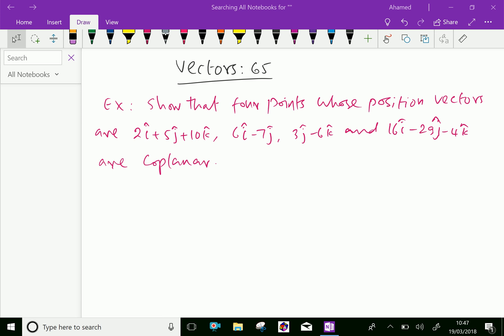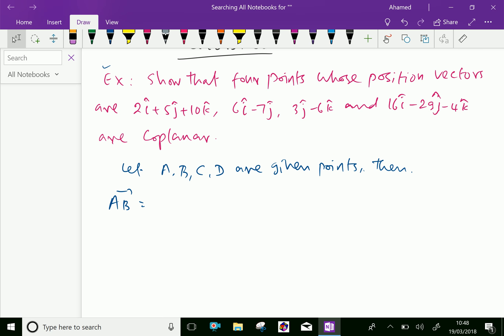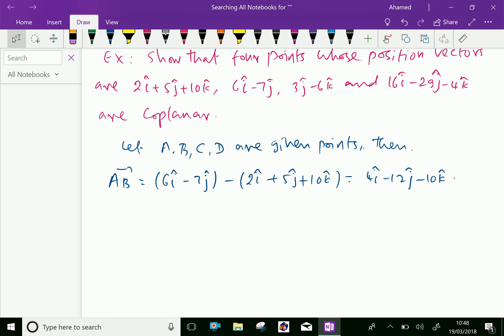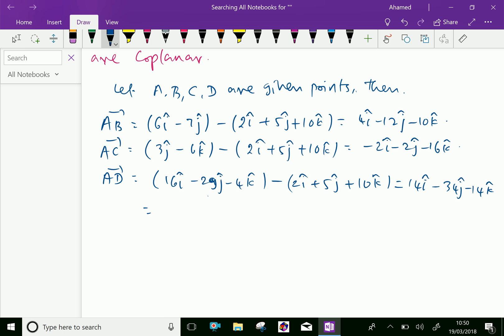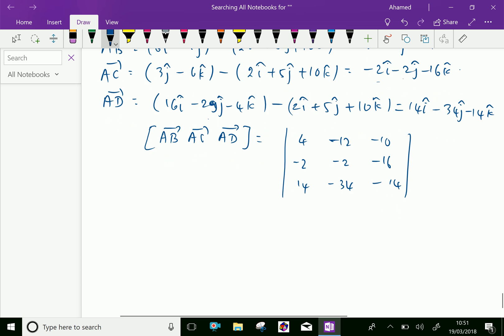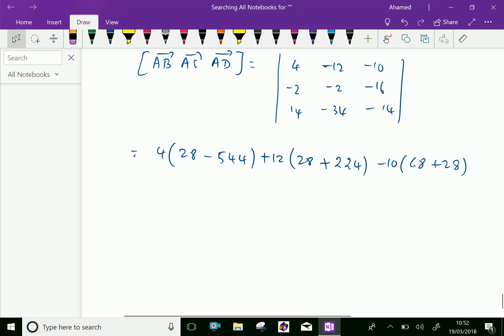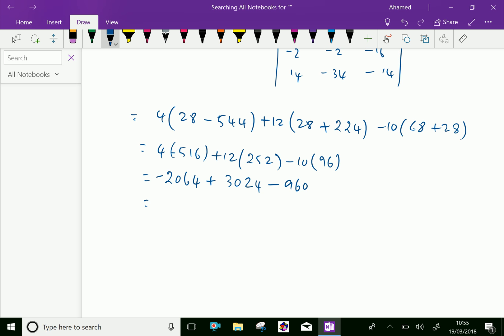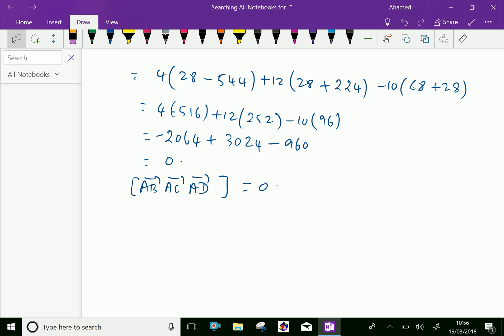Vectors : - ( Coplanar vectors ; Solving problem ) - 65.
Coplanar vectors ; Solving problems.